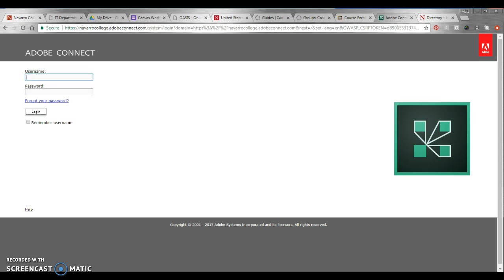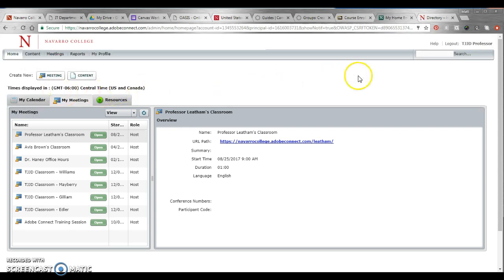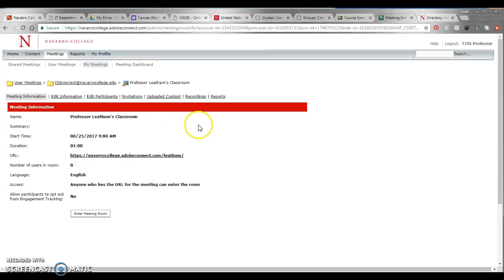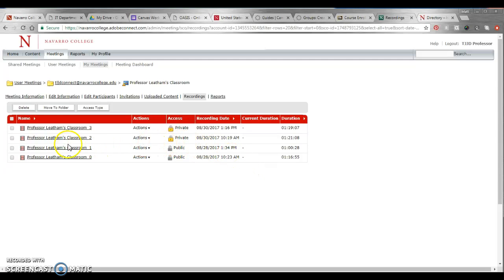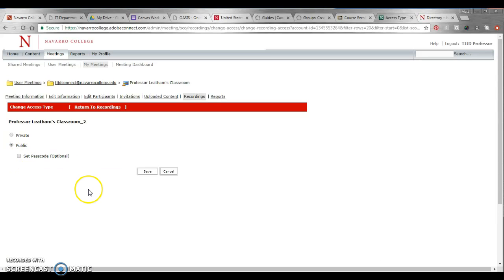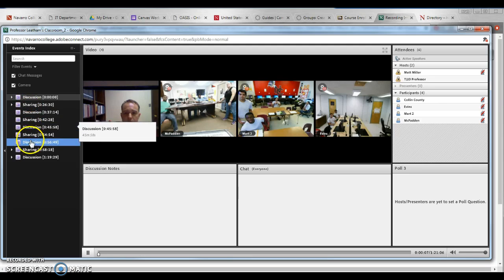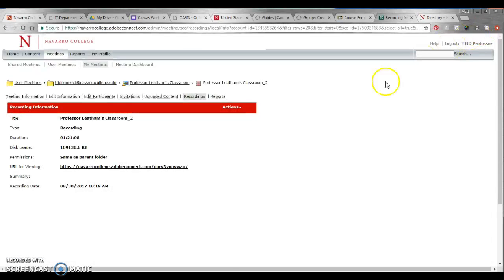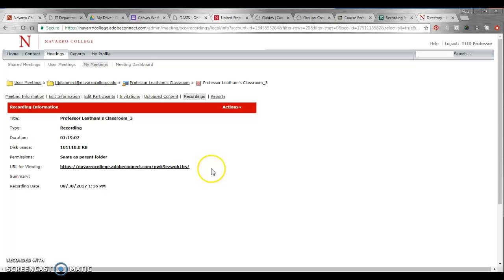Getting Link to Recorded Adobe Connect Meeting